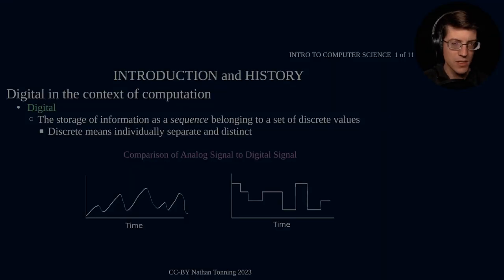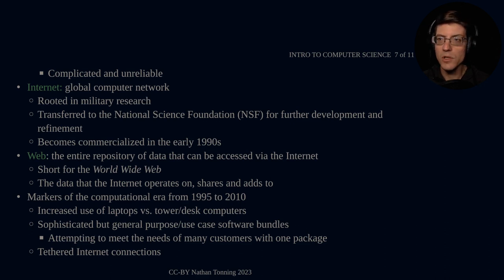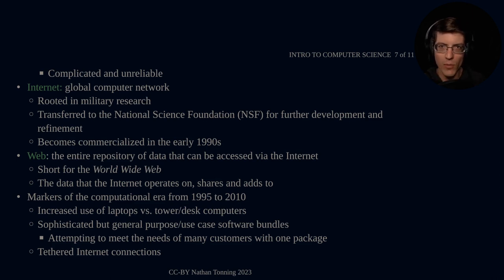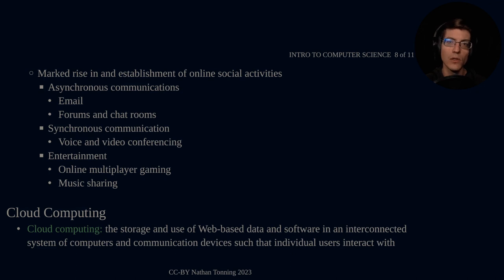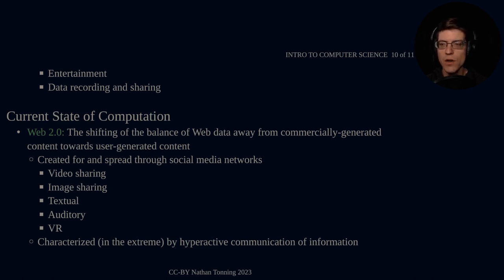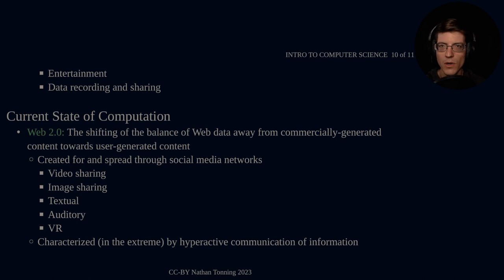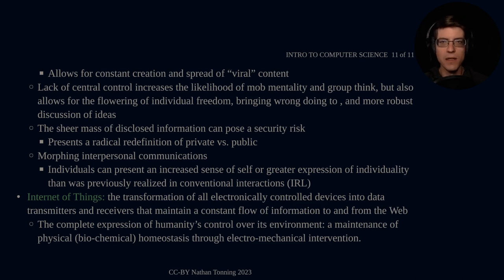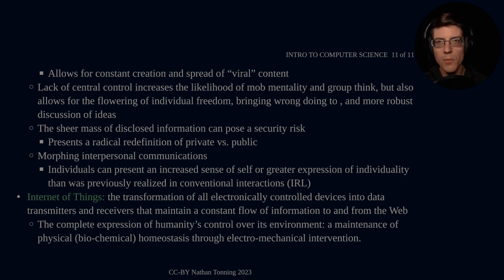030 - COMPUTER SCIENCE: Network and Cloud Computing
Hello everybody,

In this video I discuss the remaining phases of the digital revolution as well as the current state of computational history:

0:00 Review of Phases
1:52 Network Computing
13:27 Cloud Computing
18:58 Current State of Things

Nathan

Reference source:
Parsons, June. New Perspectives on Computer Concepts: 2016,  Comprehensive. Cengage Learning, 2016.

PS. Find a used copy, if you want the book ;P